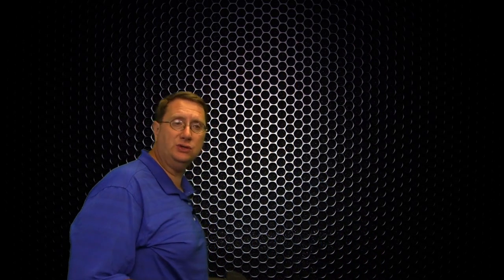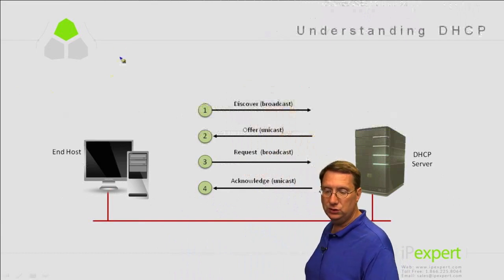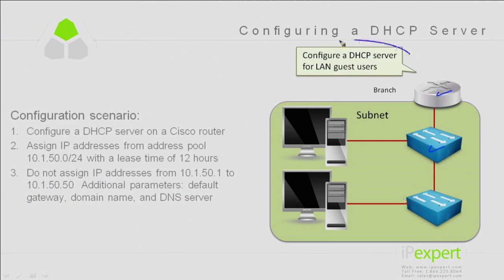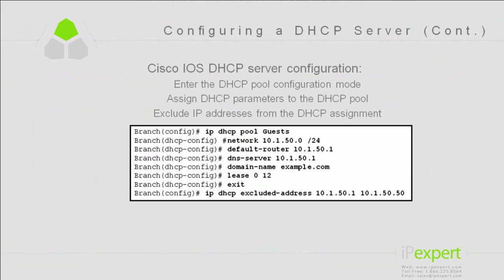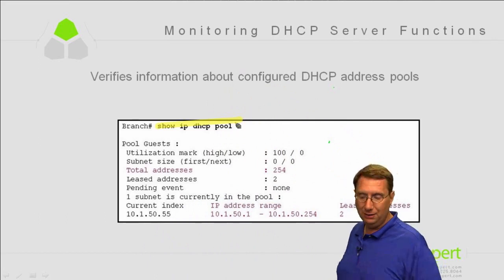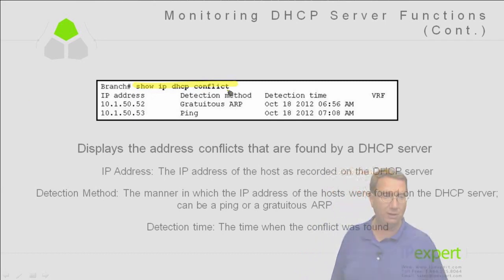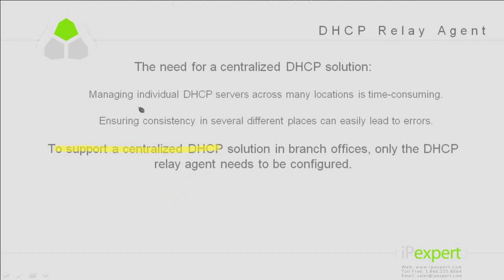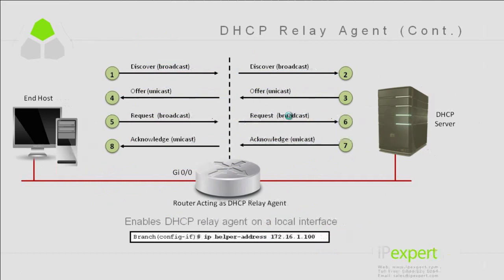200-125 CCNA 29 DHCP Server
200-125 CCNA 29   DHCP Server